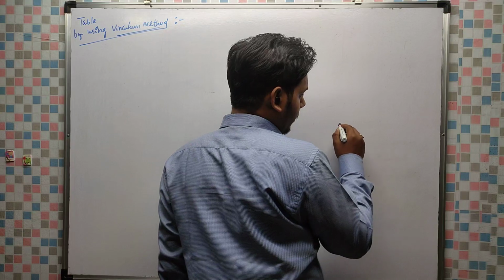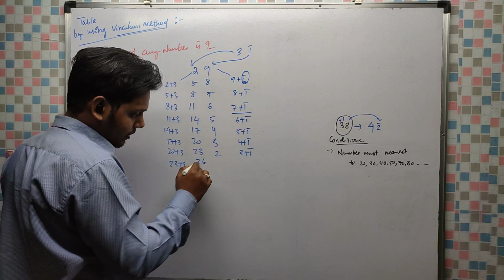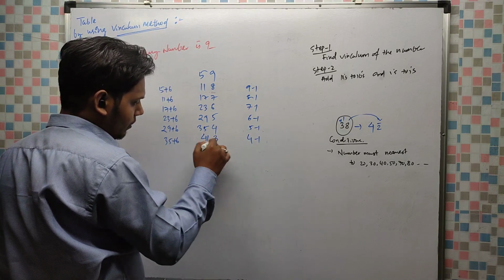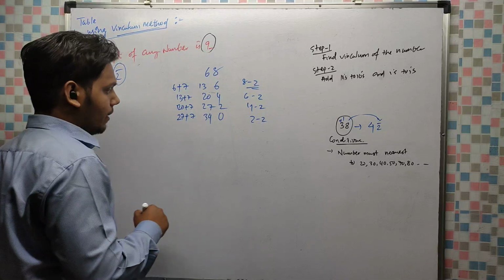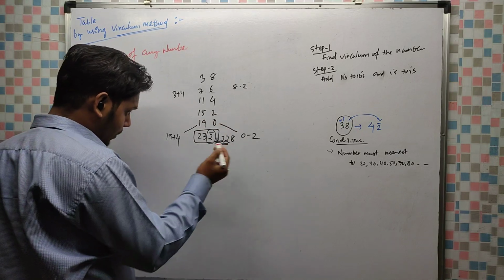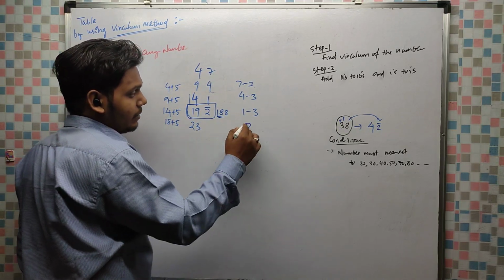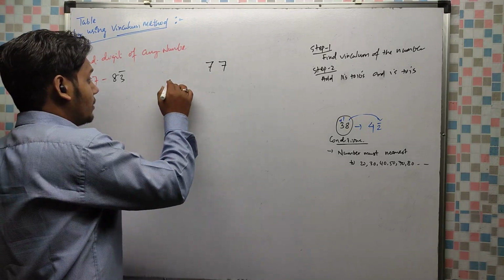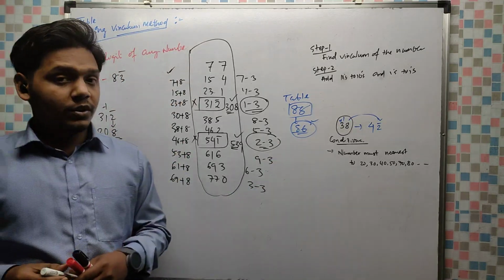Finding table by Vinculum Method....Vedic Math... वैदिक गणित....By Jaga Sir